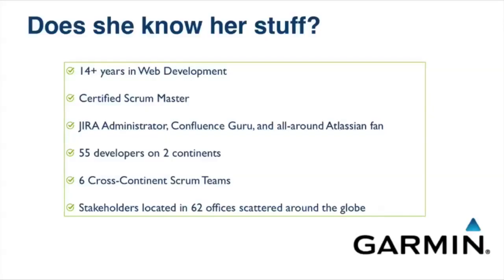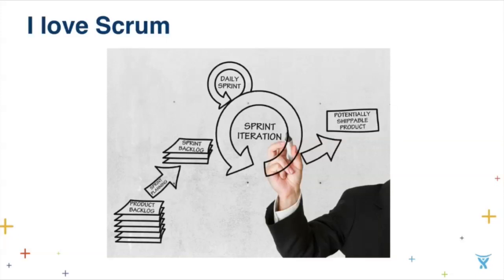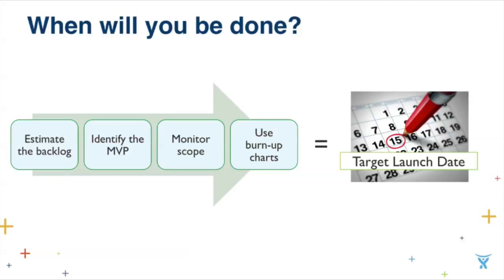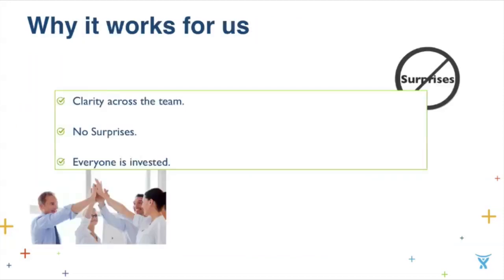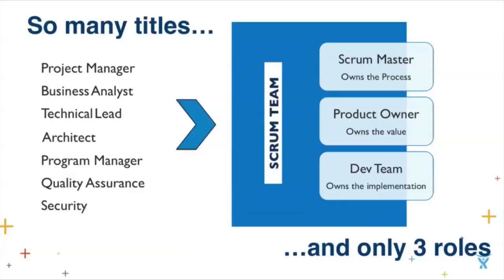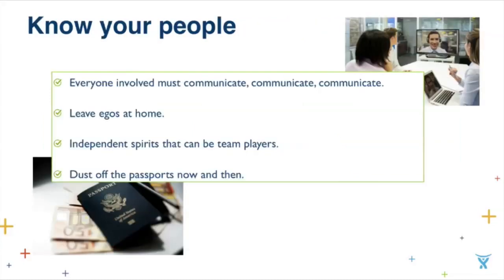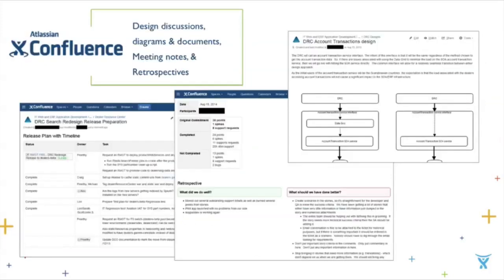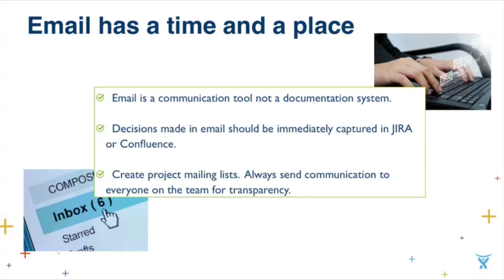Scrum in the Enterprise: Making it Work With Distributed Teams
If you are a scrum master, product owner, project manager, or development manager, learn Garmin's formula for creating productive, distributed scrum teams using Atlassian's tools. Liz will discuss how Garmin adapted their processes to include Confluence, JIRA, and Stash to best support distributed development teams.